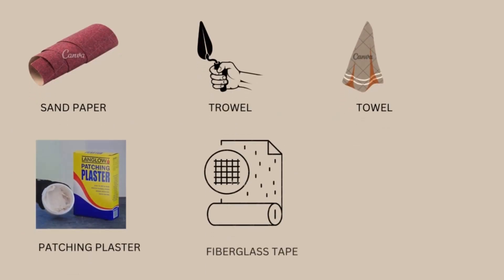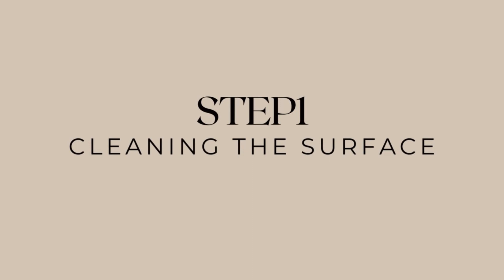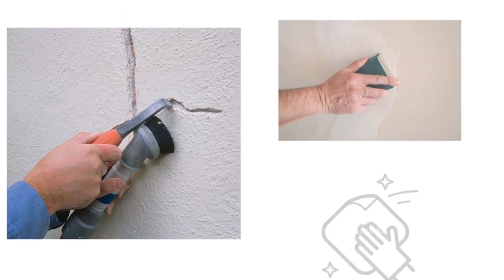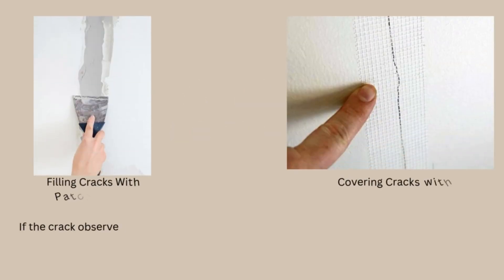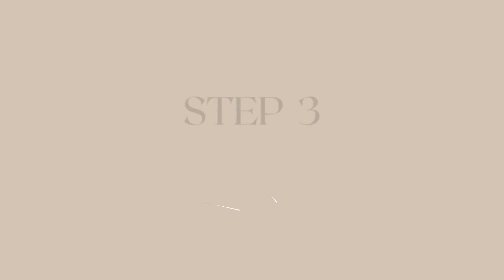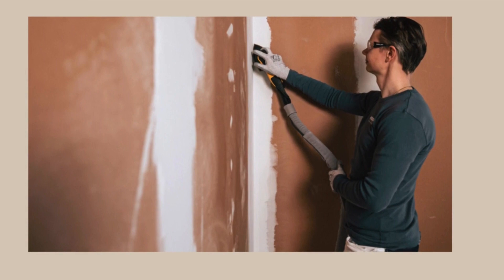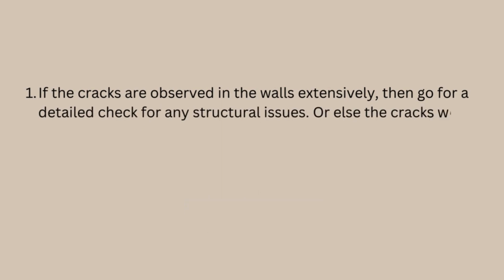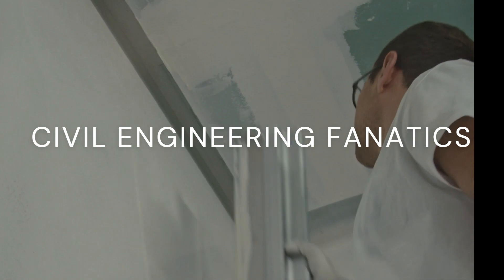How to Repair Cracks in Plaster Walls?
Plaster over masonry walls may be subjected to cracks, holes, or dents. They may even start crumbling due to the ingress of moisture content through the walls. Here we will discuss some of the repair techniques to recover a plaster over a masonry wall.